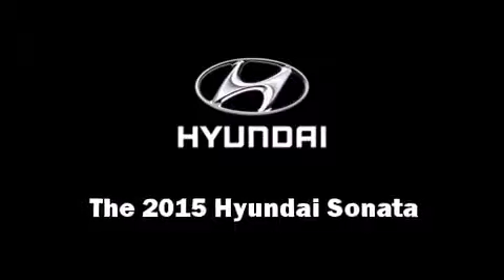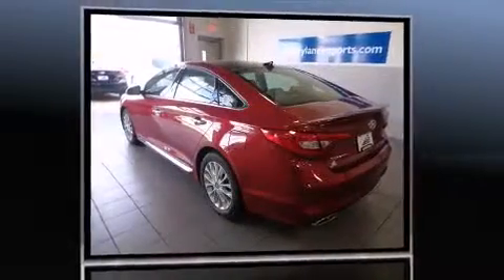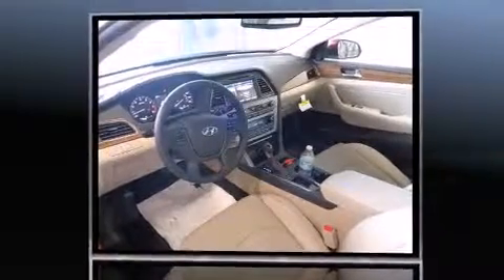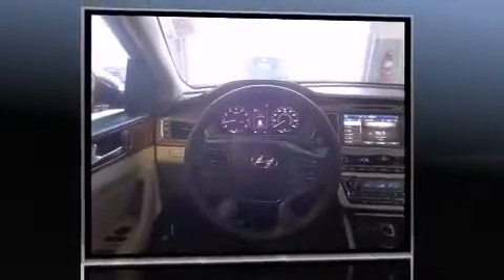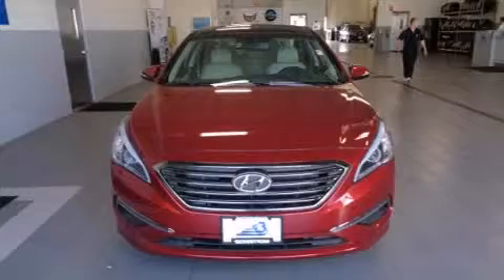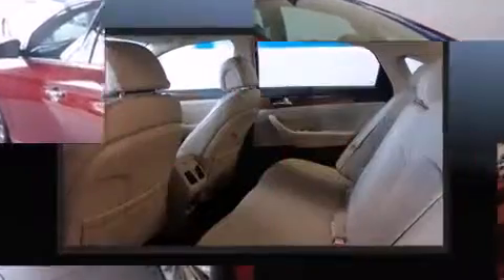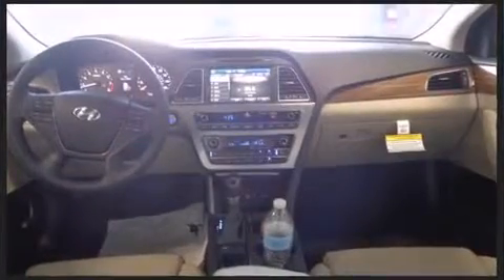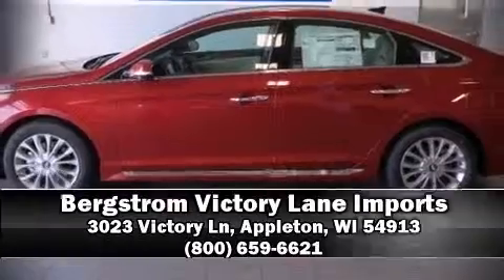2015 Hyundai Sonata 2.4L Limited in Appleton, WI 54913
Climb inside the 2015 Hyundai Sonata. This 4 door, 5 passenger sedan is waiting for you to take home! It features a front-wheel-drive platform, an automatic transmission, and a 2.4 liter 4 cylinder engine. All of the premium features expected of a Hyundai are offered, including: power trunk closing assist, power front seats, speed sensitive wipers, a built-in garage door transmitter, heated front and rear seats, automatic temperature control, and a blind spot monitoring system. Hyundai also prioritized safety and security by including: head curtain airbags, front SIDE impact airbags, traction control, brake assist, anti-whiplash front head restraints, a security system, an emergency communication system, and 4 wheel disc brakes with ABS. This car was designed with safety in mind, allowing you to drive with even greater assurance. We have the vehicle you've been searching for at a price you can afford. Please don't hesitate to give us a call.